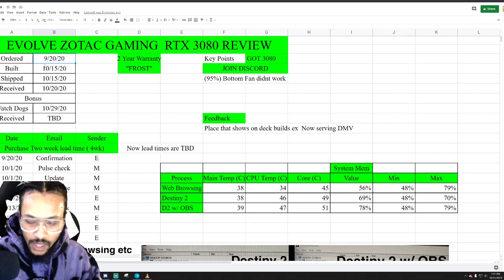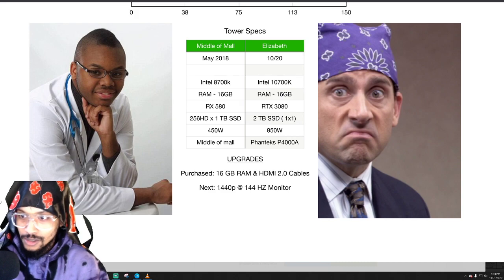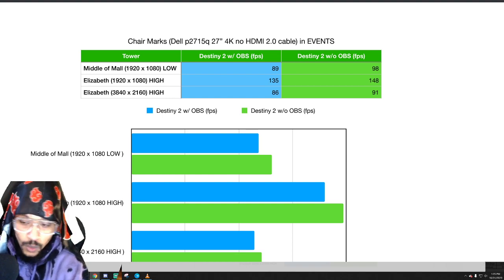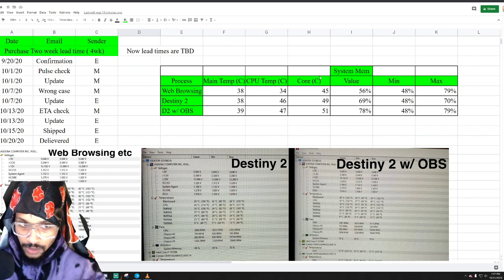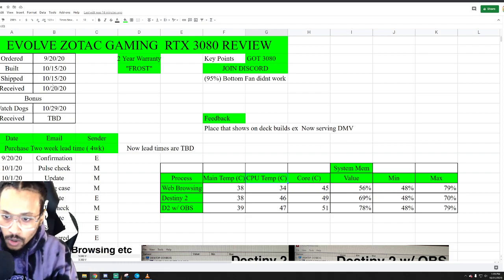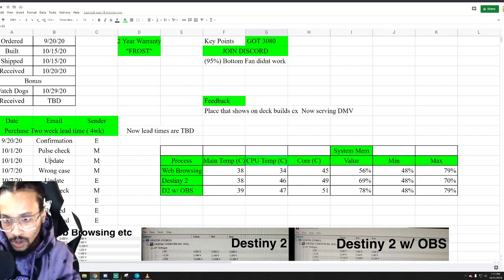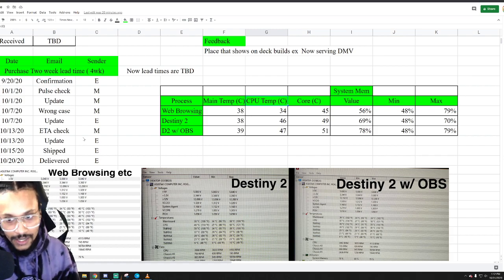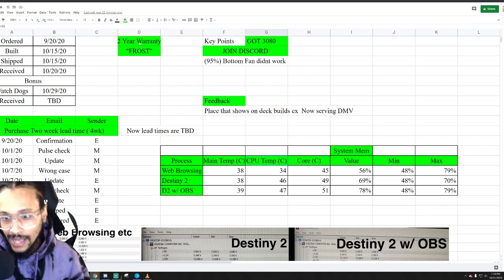My Nvidia RTX 3080 Cyberpunk 2077 Gaming PC with Specs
I would def buy again, they said they have the RTX 3070 so that would be the place id get one if i didnt have the rtx 3080 and i have no need for the rtx 3090

Replacement wires, connectors , screws etc were included as well as energy crack packs.
Computer specs:
intel  10700k
16 GB RAM @ 3200 mhz
Zotac Gaming RTX 3080
2 TB SSD
850 W power suppy with Phanteks p4000A RGB Case